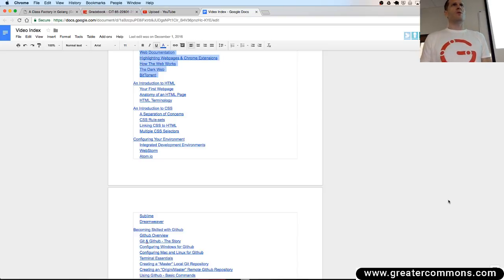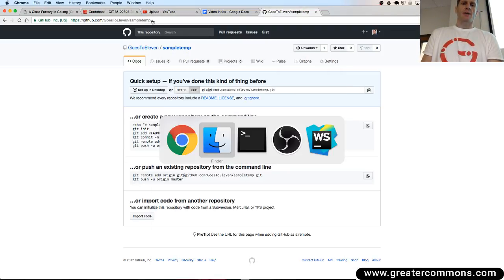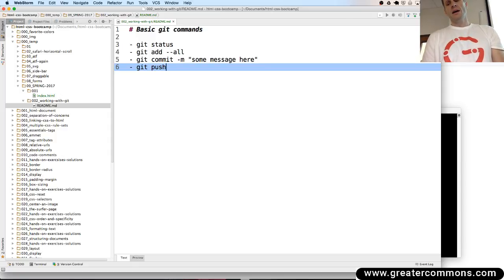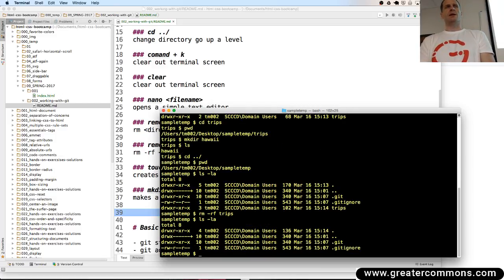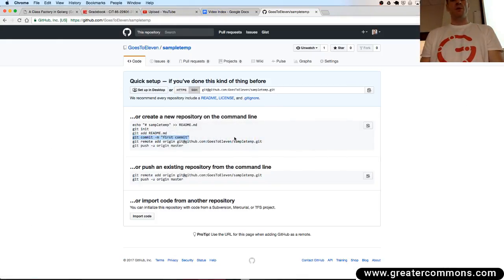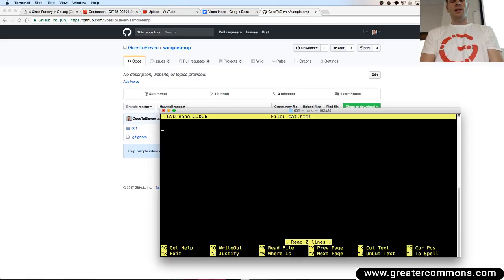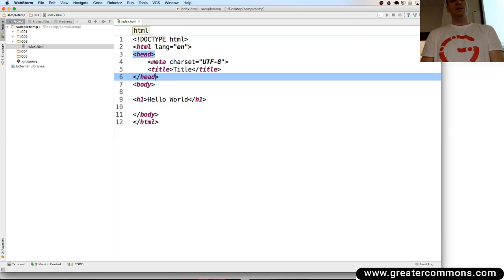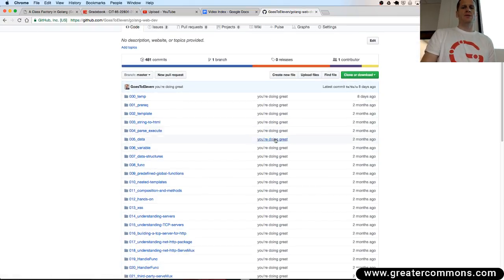How To Use Github